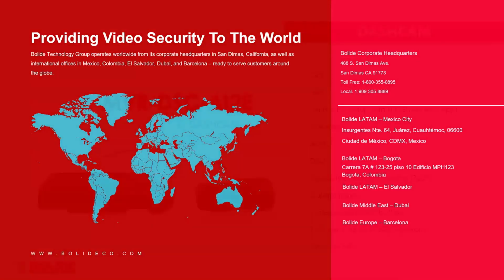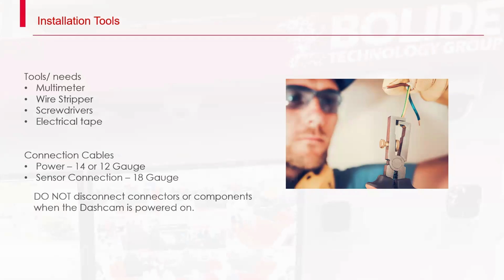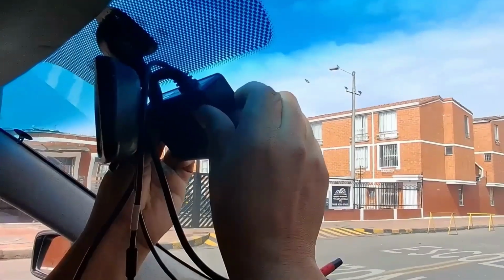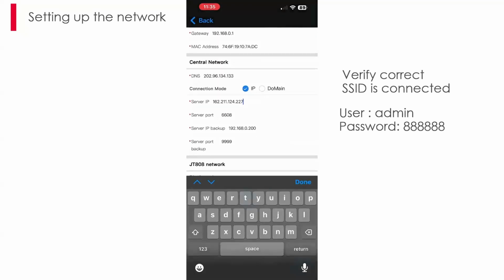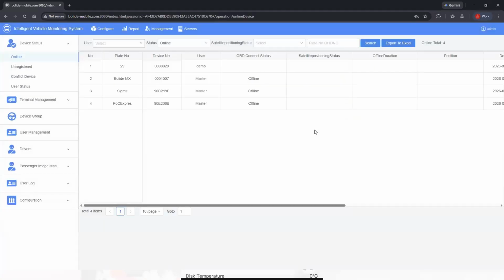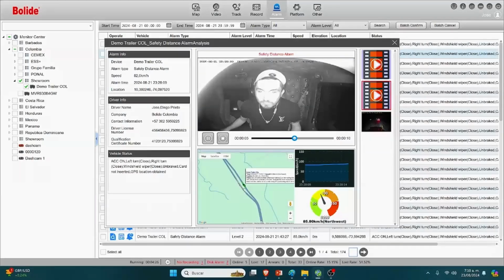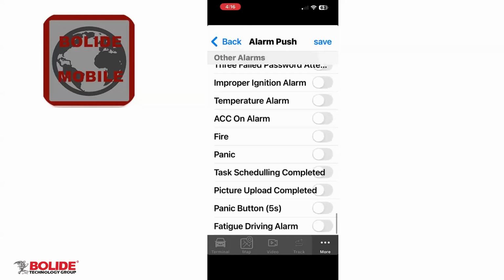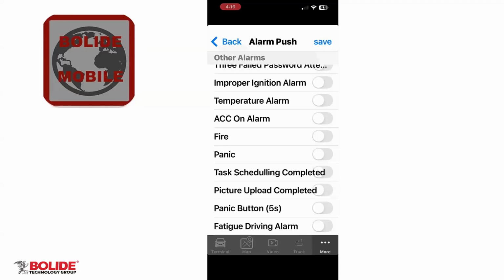Webinar - Bolide Dashcam in Operational Deployment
ADAS & DSM System Capabilities, Fleet Optimization, and Field Implementation.